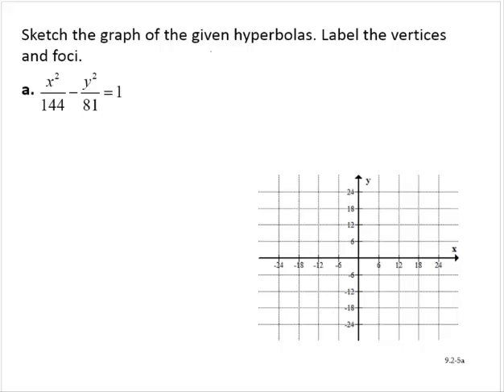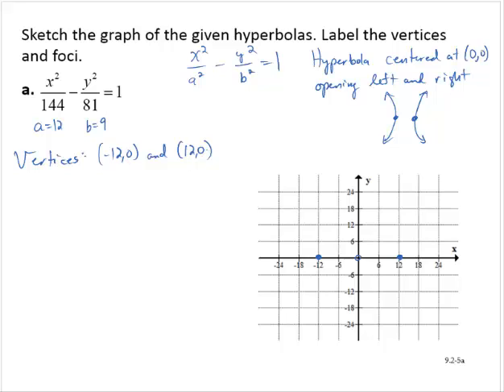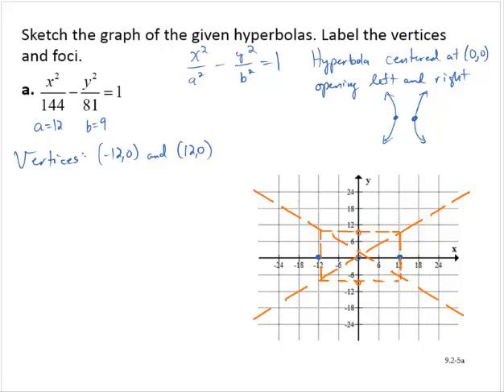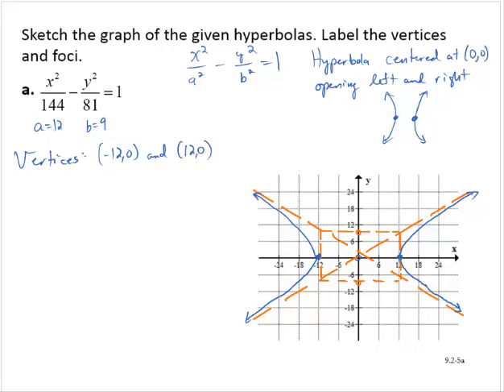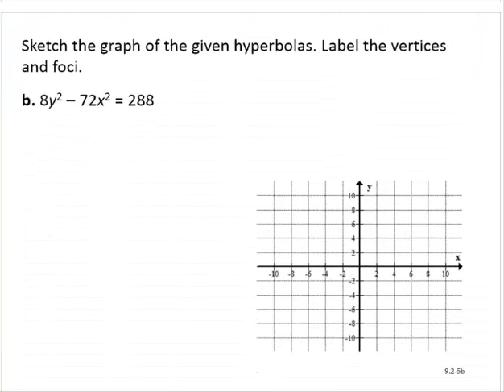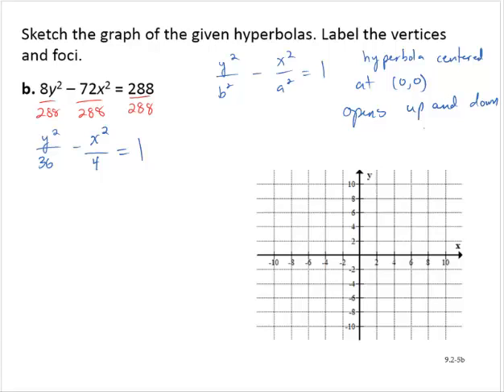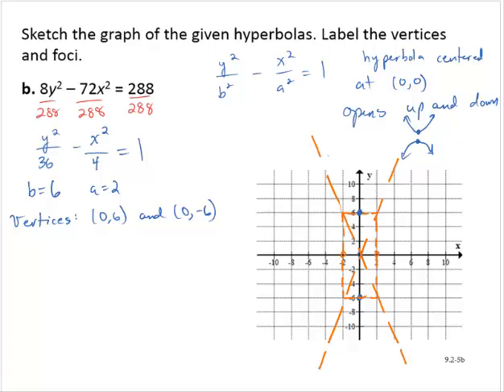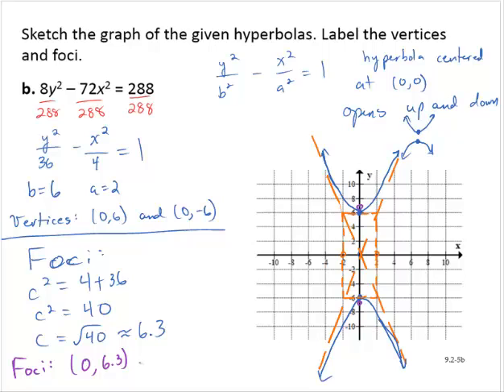clark 9 2 5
Sketch the graph of a hyperbola.  Find the vertices and foci.